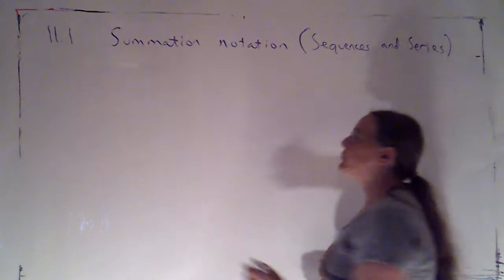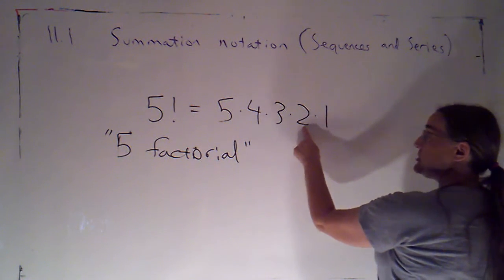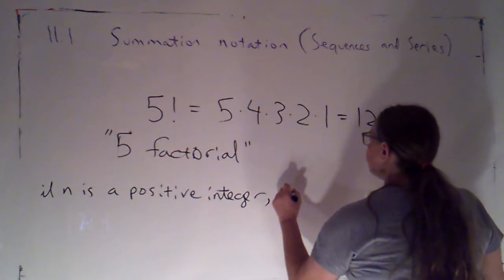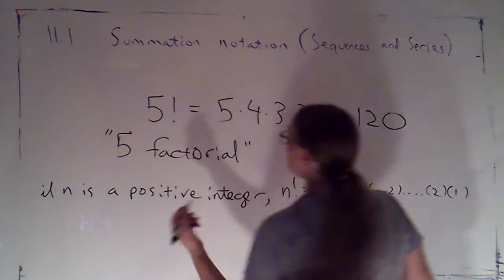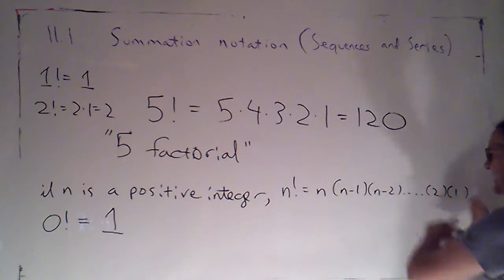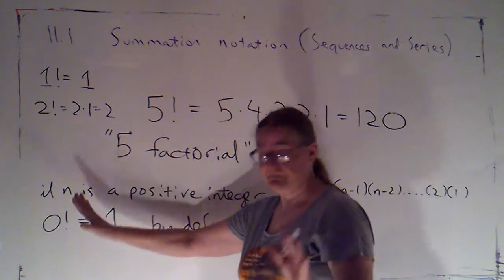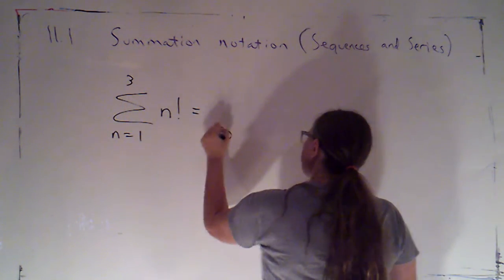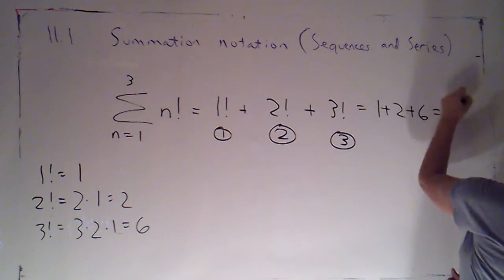Math 2 Section 11 1 part 3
A brief introduction to factorials and an example of a sum involving them.